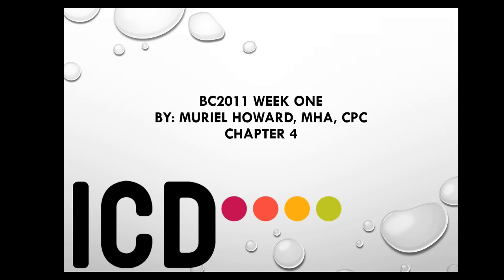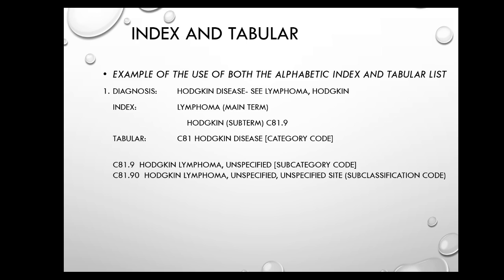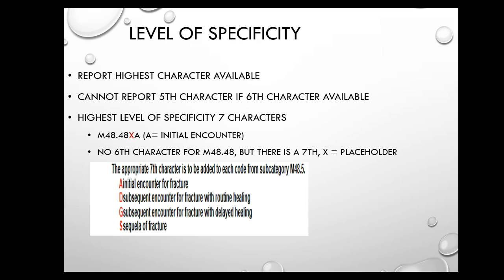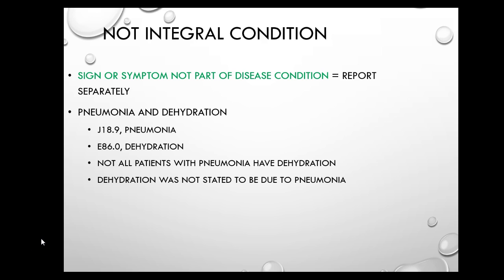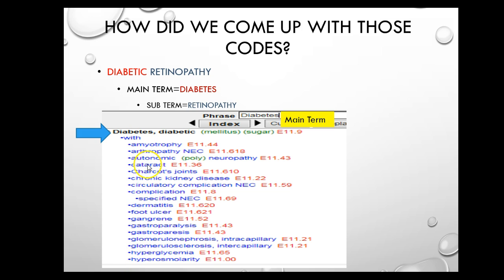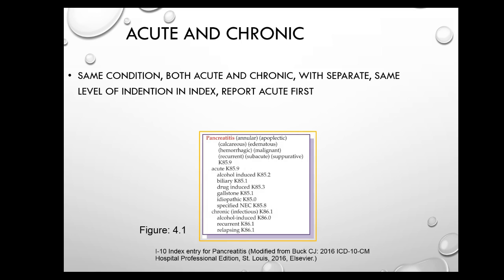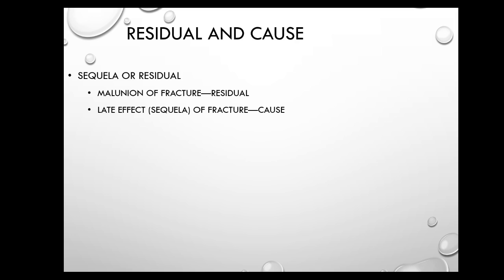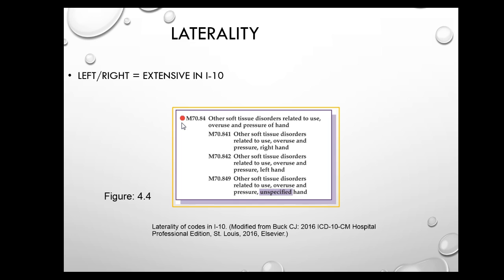BC2011 Week One-ICD coding